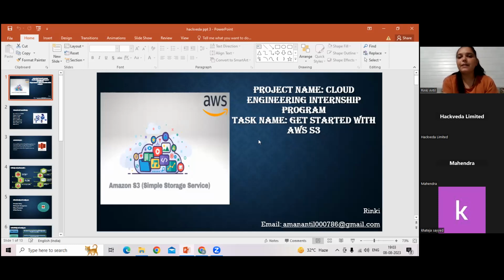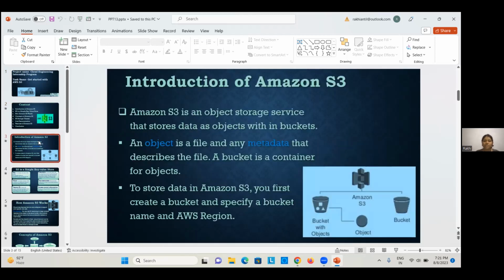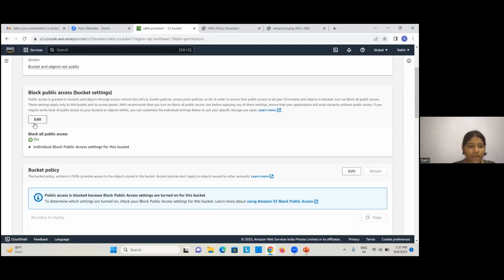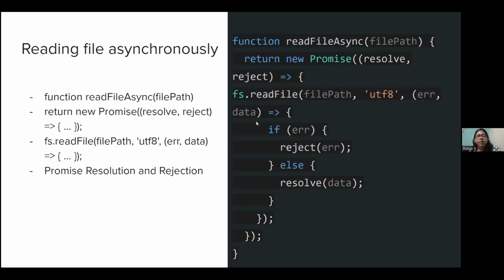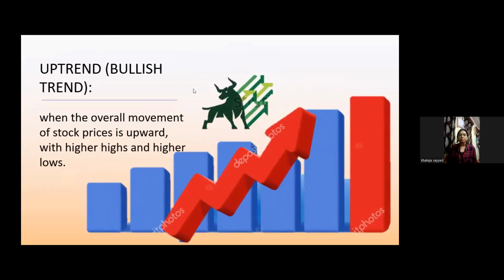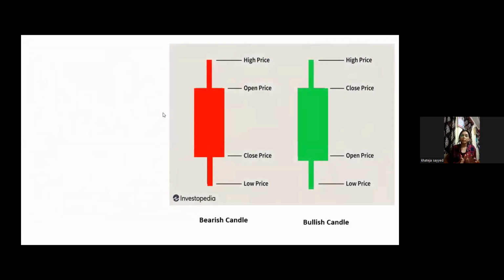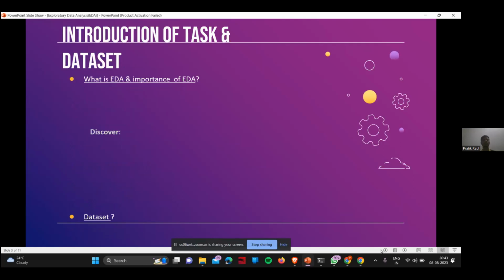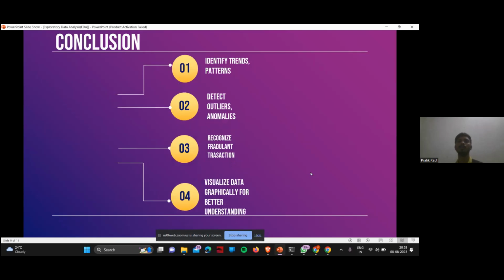Internship Meeting Recording 8th August 2023 | Anshita Sharma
TIMESTAMPS:
00:00 Internship Meeting Recording
01:16 Rinki -  Get started with AWS S3
16:54 Rakhi -  Get started with AWS S3
41:24 Rutuja Gosavi -  Implement File Read Functionality using Async/Await
59:44 Khateja Sayyed - Introduction to Technical Analysis
1:40:15 Pratik Manoj Raut - Exploratory Data Analysis (EDA)